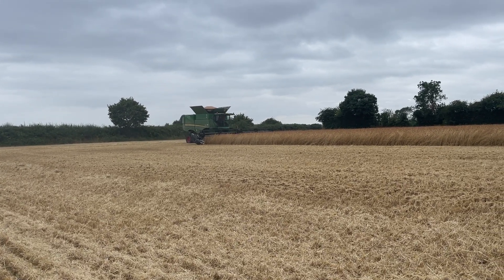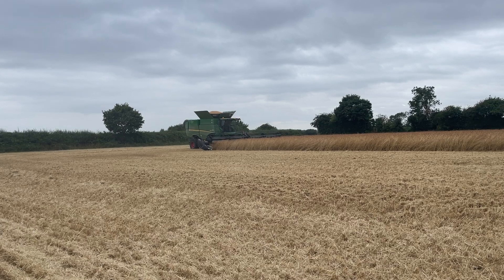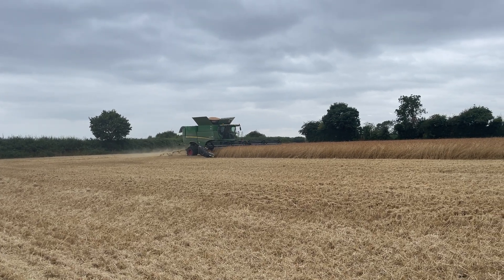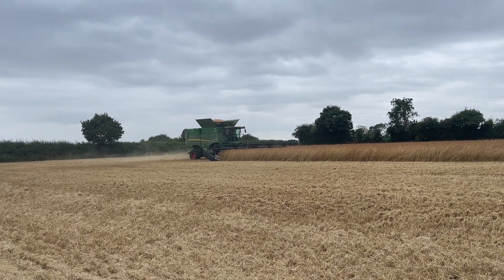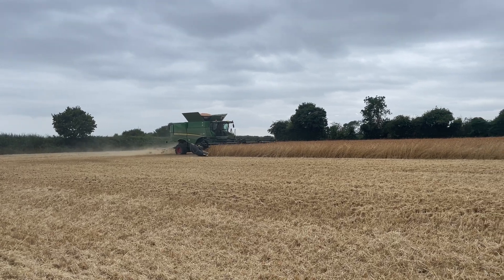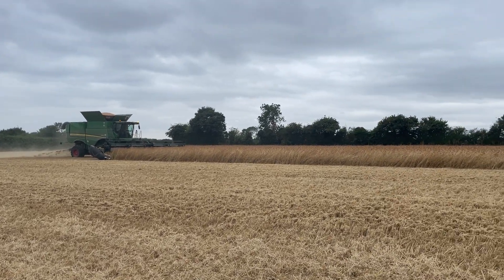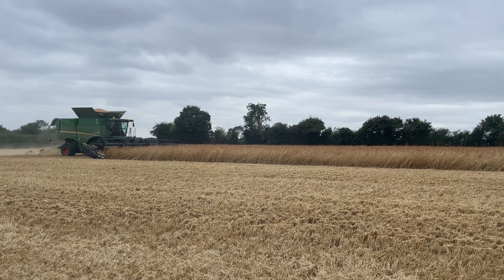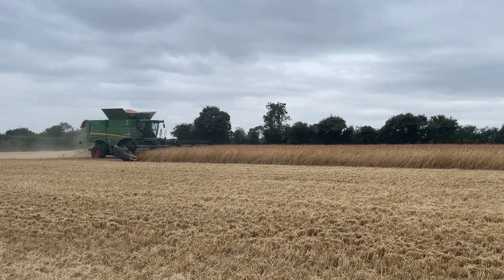Harvest 2022 Day 16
Cutting some Red Lammas heritage wheat today. The genetics of this variety can be traced back to original landrace types of wheat grown by the Tudors. First recorded in 1660 the variety was deemed the ‘Kind of Wheat’s’ for its great bread making quality. The year the crop has yielded 3.7t/ha which is a great result. Could it be that it’s more resilient to different weather patterns as there is more genetic variation?  Very happy to get it in the barn before the rains arrived later in the day.